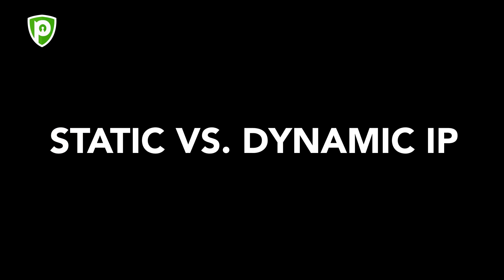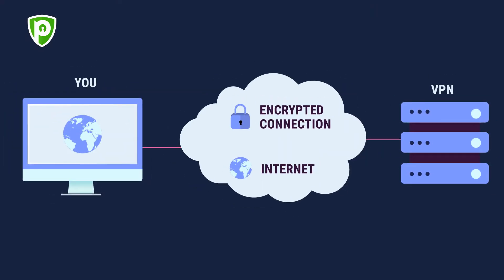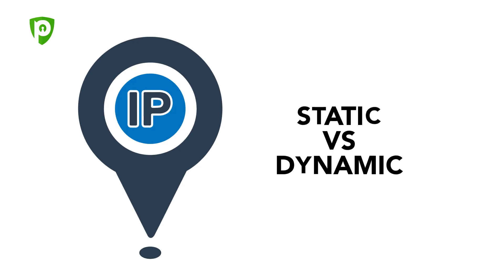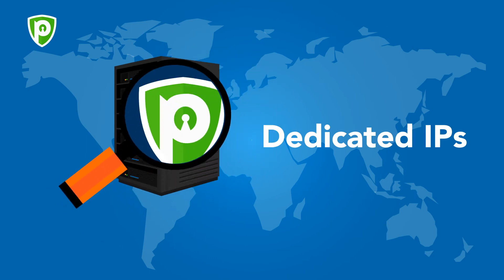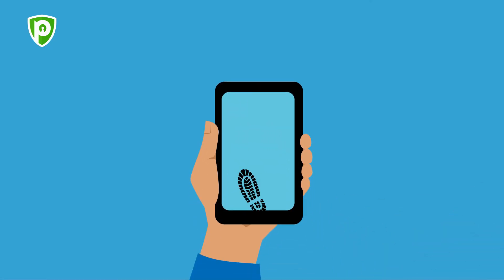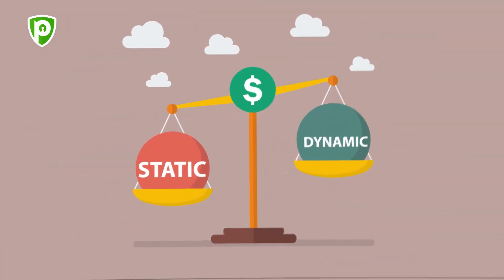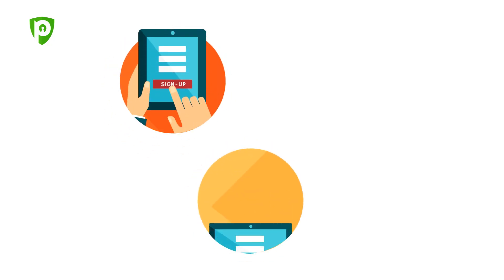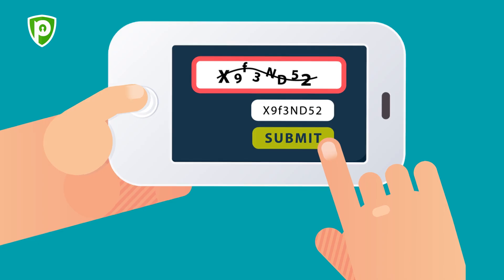Static vs Dynamic IP Address - Differences, Pros, & Cons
Static vs Dynamic IP Address - What are the major differences and which one shall you be using for your needs?

VPN services commonly offer two types of IP addresses; Static IPs and Dynamic IPs. While the former offers better security, the latter offers better anonymity so think wisely before you make the final decision.